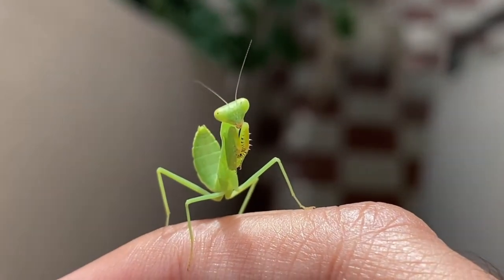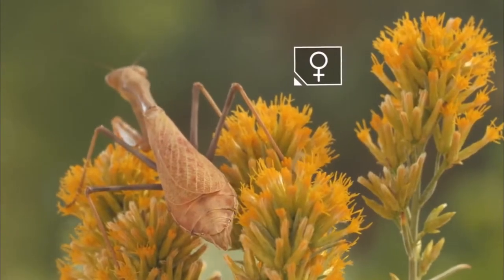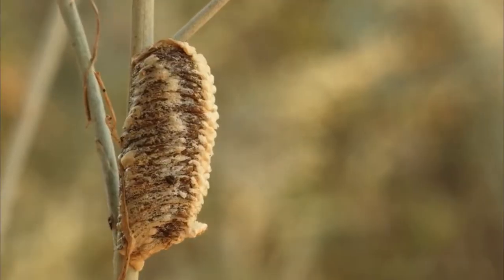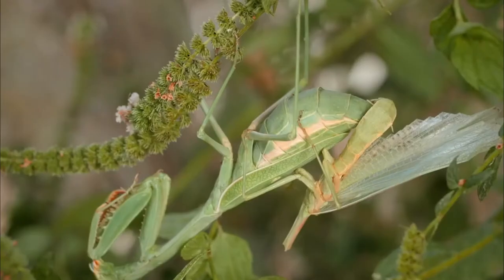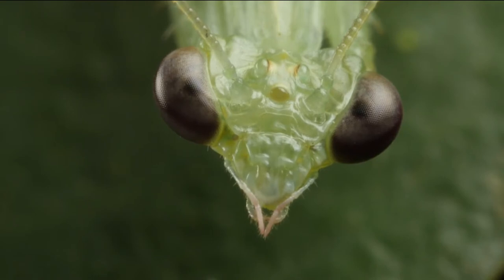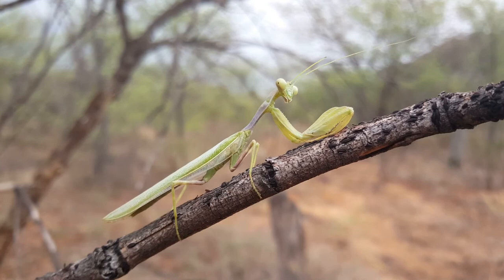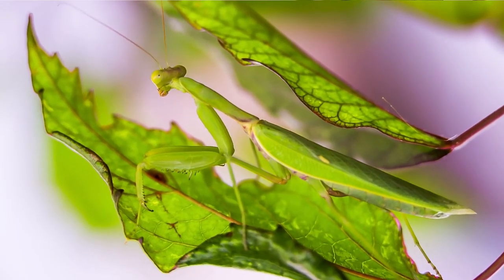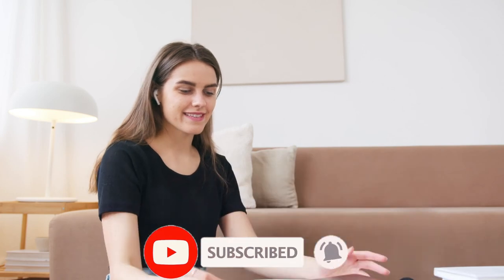Are Praying Mantis Dangerous?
Have you ever wondered are Praying Mantis dangerous? Many have and that's why we created this informative video to answer that question. Praying Mantis are amazing creatures but are they good pets. Many also wonder are Praying Mantis dangerous to humans. Find out that and more in our video.